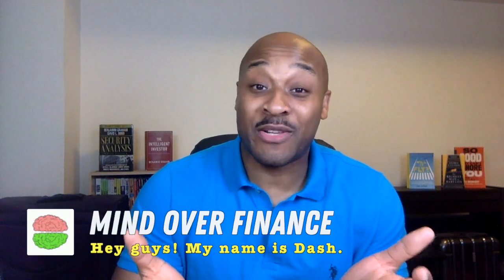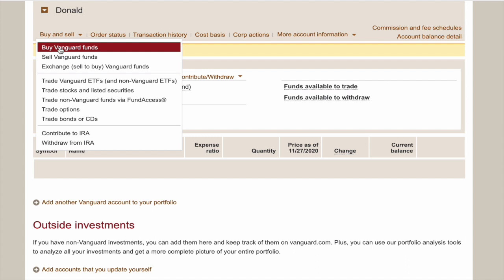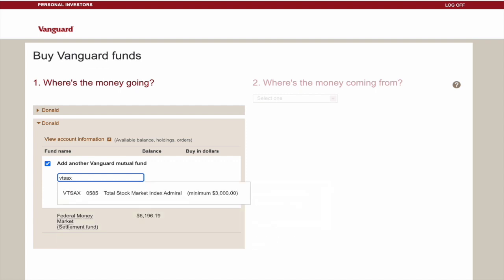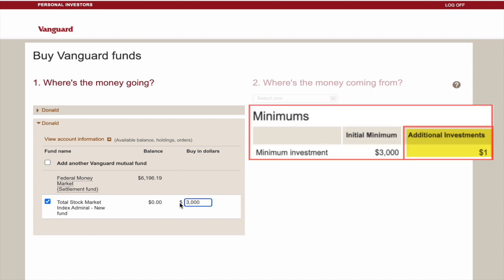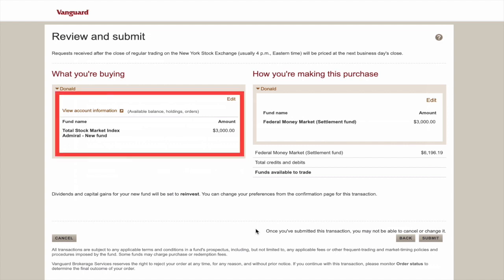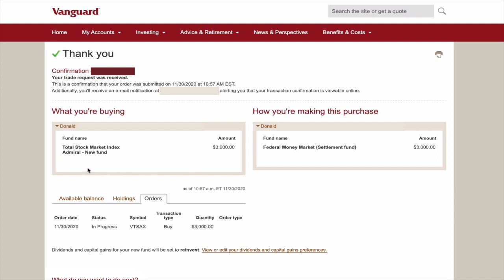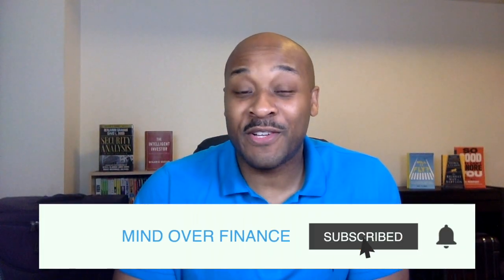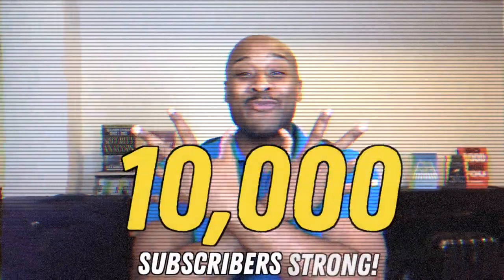How To Buy Index Funds [How To Buy VTSAX Tutorial]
Interested in investing in index funds?  This is video focuses on index funds for beginners.
Some of the most touted index funds are offered by the investment firm, Vanguard. In today's video, I'm going to walk you through how to buy a Vanguard index fund (VTSAX), step-by-step, directly from Vanguard.

00:00 INTRO
00:20 How To Purchase Index Funds [Step-by-Step]
03:45 OUTRO

🔴 VTSAX vs VFIAX  🔴
Which is the better index fund? VTSAX or VFIAX? Here's my take:

**WHAT TOPICS WOULD YOU LIKE TO SEE?**
Are there other stocks or topics that you would like to talk about?

**INVESTING BOOKS WORTH READING**
I only recommend them because they've helped me:

📙"The Little Common Sense Book Of Investing"
(by John Bogle)

(by Benjamin Graham)

📘“One Up On Wall Street”
(by Peter Lynch)

📙“Common Stocks, Uncommon Profits”
(by Philip Fisher)

**MY GEAR**
📷Dash's Camera (CANON REBEL)
🎙 Dash's Microphone (BLUE YETI)
🎤Backup Recorder (TASCAM)

**IMPORTANT!**I'm not a professional, Wall Street analyst nor am I a financial advisor. This video isn't intended to be investment advice. ALWAYS do your own research before investing any money in any stock, bond or other investment.